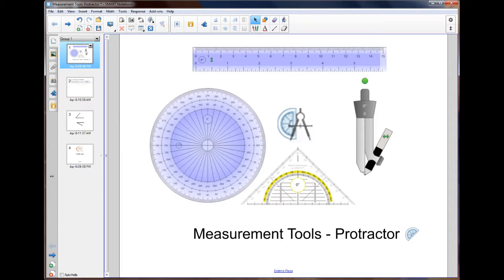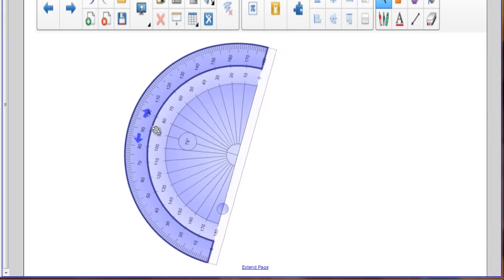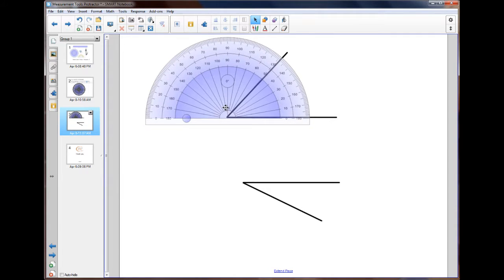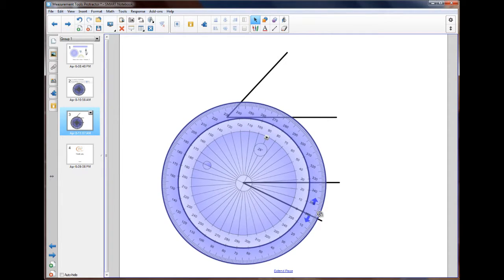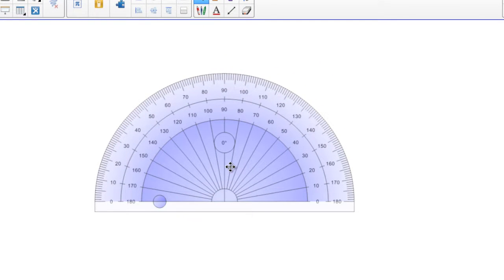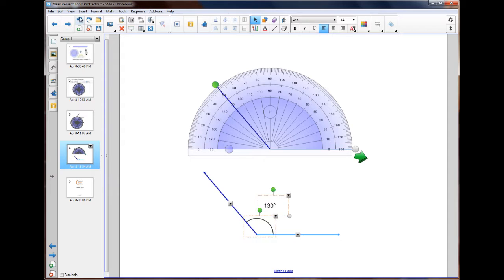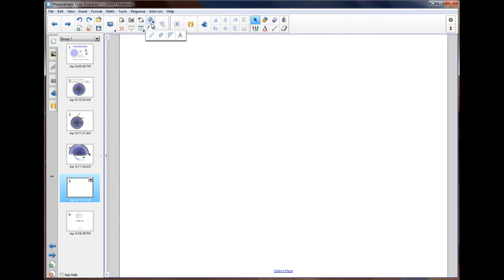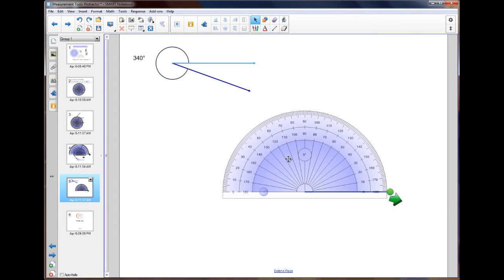Measurement Tools Protractor